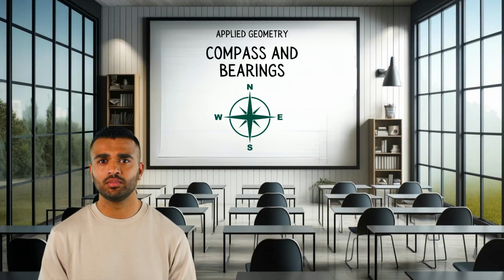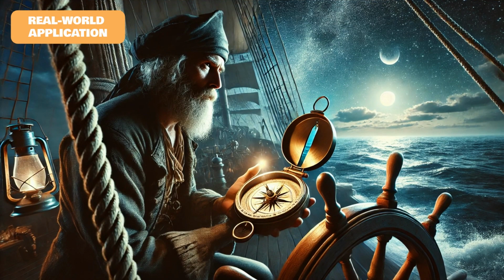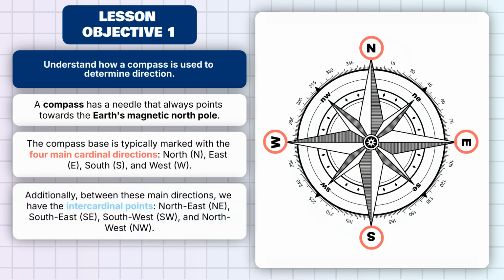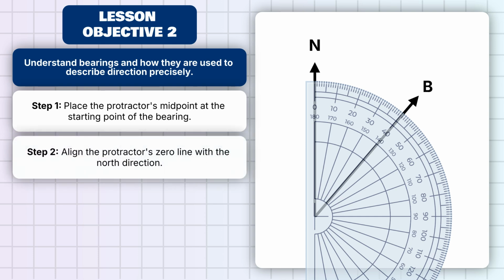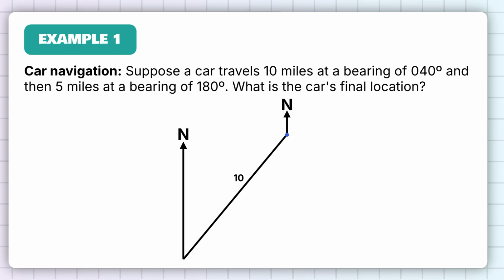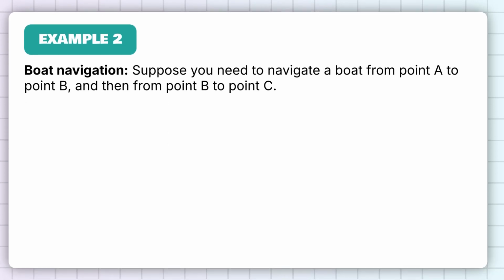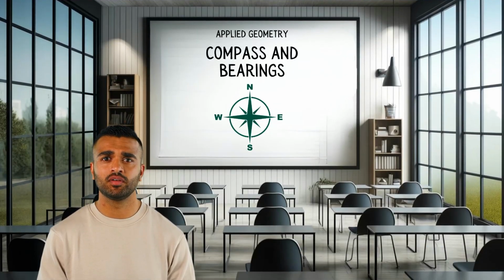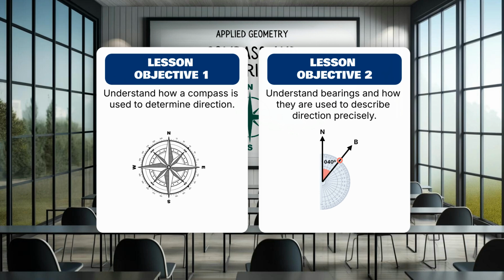Compass and Bearings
Welcome to our comprehensive lesson on Compass and Bearings, a crucial skill in applied geometry! In this video, you'll explore how to use a compass to determine direction and understand bearings for precise direction specification.

📚 In this lesson, you will learn:

- How to use a magnetic compass to determine direction by recognising the cardinal (North, East, South, West) and intercardinal points (Northeast, Southeast, Southwest, Northwest).

- The concept of bearings measured as three-digit angles from North, with North as 000°, East as 090°, South as 180°, and West as 270°.

- How to measure bearings using a protractor, aligning the zero line with North and measuring clockwise to determine direction.

- Practical application of bearings in real-world scenarios like navigation and map reading, with step-by-step examples to enhance your understanding.

✨ Key concepts covered:

- The role of a compass in determining direction and the importance of its needle pointing towards the Earth's magnetic North pole.

- Understanding bearings as a more precise method of direction specification compared to just using cardinal points.

- Applying compass and bearings knowledge to solve navigation problems, such as determining the final location of a moving vehicle based on given bearings and distances.

- Detailed examples on how to measure and interpret bearings to navigate from one point to another, crucial for accurate navigation and surveying.

By the end of this lesson, you'll be adept at using a compass and bearings for specifying directions, a valuable skill in navigation, geography, and sports.

🤔 Common Questions Answered:

- How do you use a compass to find direction?
- What are cardinal and intercardinal points?
- How can bearings describe direction more precisely?
- How do you measure a bearing with a protractor?
- What is the significance of a 3-digit bearing?
- How do you apply bearings in navigation problems?
- How do you calculate the final position based on multiple bearings?
- What real-world applications use compass and bearings?

Join us in mastering these essential geometric skills and apply them confidently in real-world contexts. Enhance your understanding of navigation and geometry today!